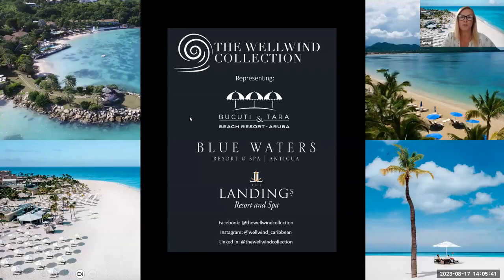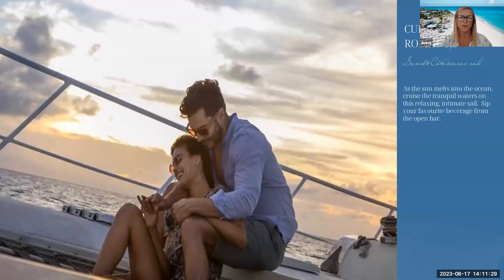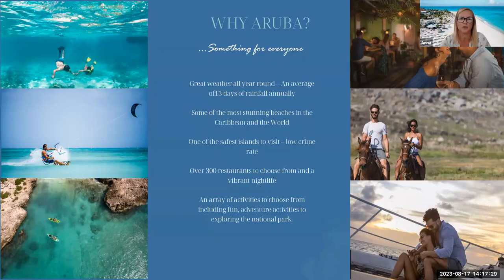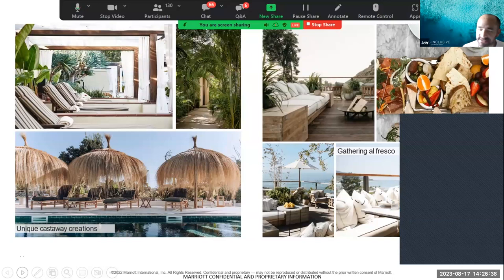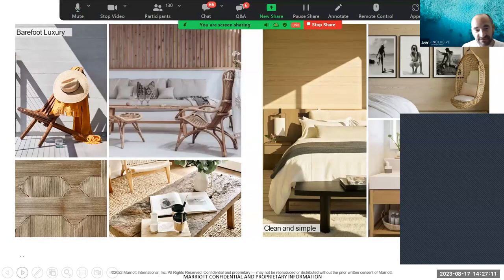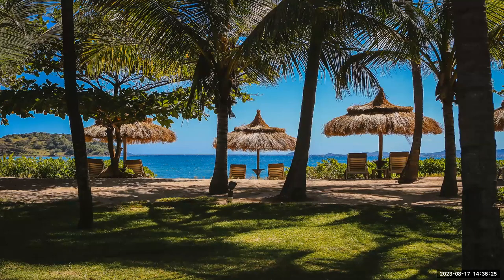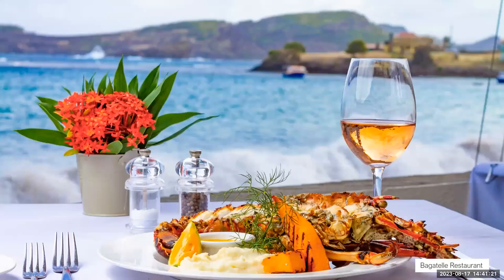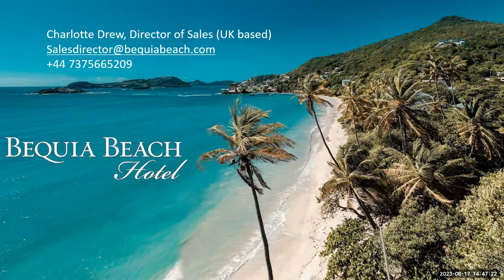Luxury Webinar 17 Aug 23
Discovering Luxury Hotels & Destinations, with our Luxury Webinar corner.

Bequia Beach, St Vincent & The Grenadines
Bucuti & Tara, Aruba
The House & Treasure Beach, Barbados

PRIZE DRAW
£50/$60 from Bequia Beach
£50/$60 from Bucuti & Tara
£50/$60 from The House & Treasure Beach